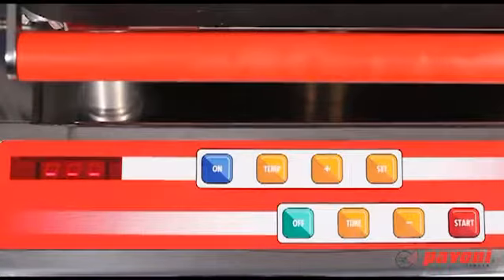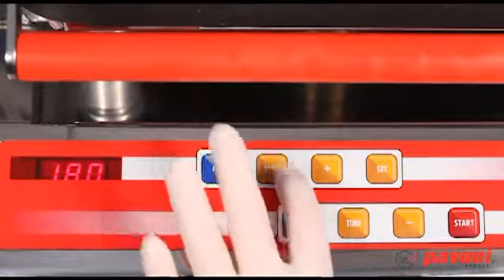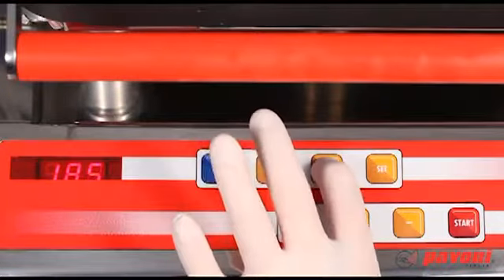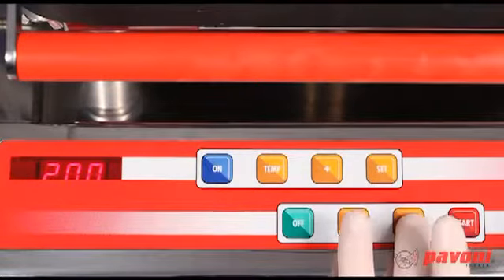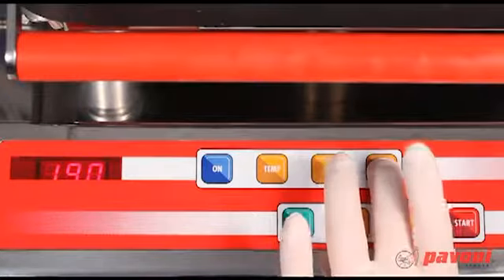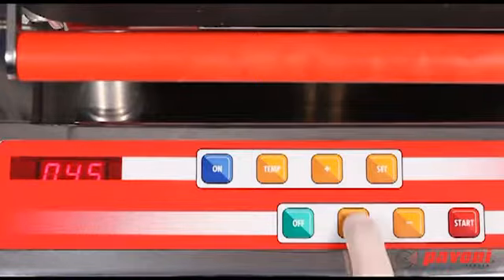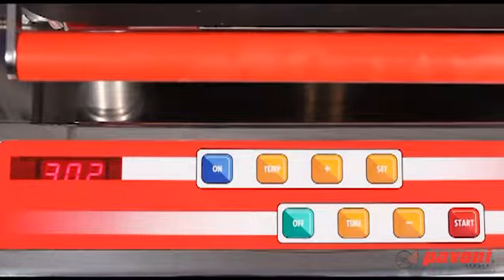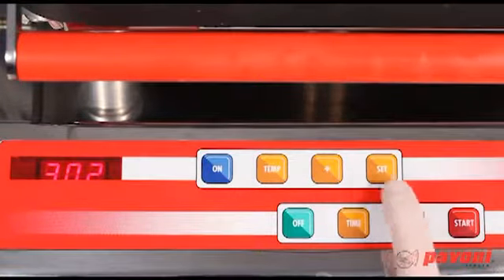PAVONI ITALIA - CookMatic (UK)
Cookmatic je ideálny pre prípravu základov pre tartaletky a tiež rôzneho sladkého i slaného pečiva. Vymeniteľné platne umožňujú produkciu základov rôznych tvarov a veľkostí. Kombinácia z dvoch platní zabezpečuje výrobu dokonale vytvorených a pečených základov. Cookmatic je ľahko ovládateľný - má špeciálny softvér pre presné ovládanie procesu pečenia. Stačí nastaviť požadovanú teplotu a čas a zakaždým sú zaručené dokonalé upečené základne pre tartaletky.